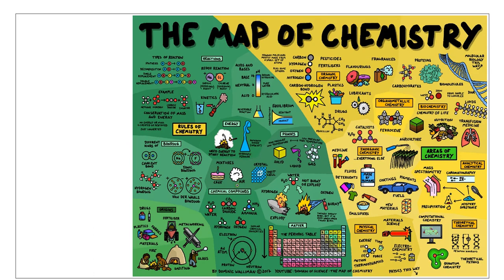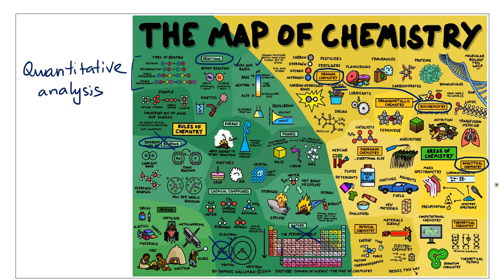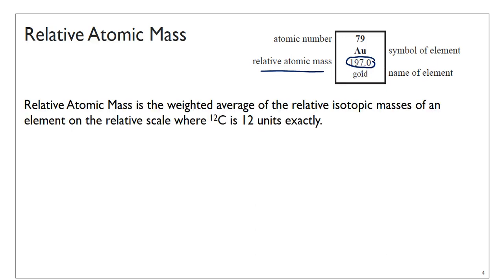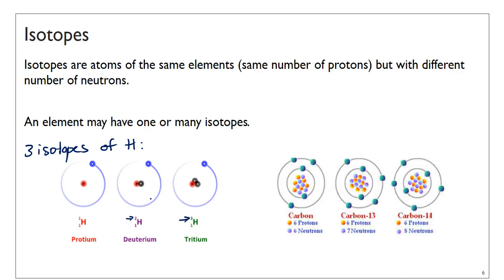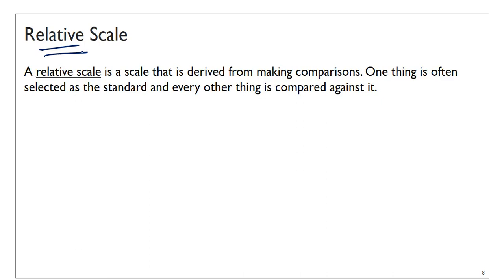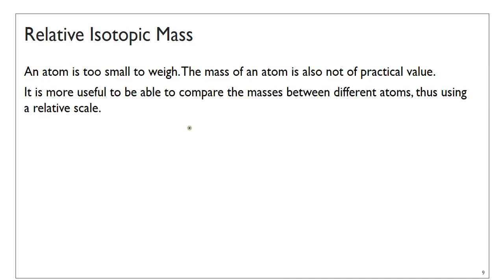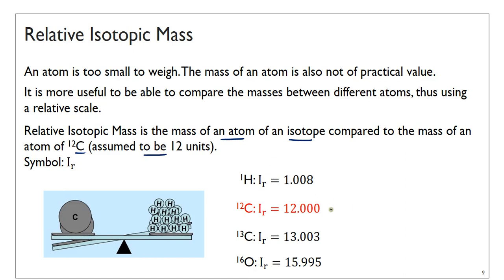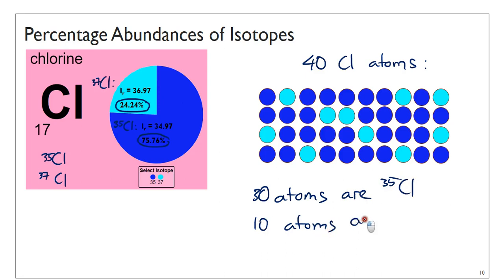11CHE Relative Isotopic Mass